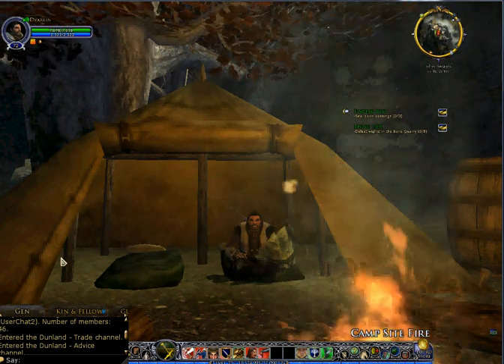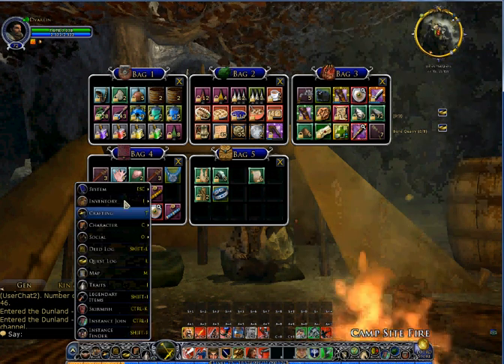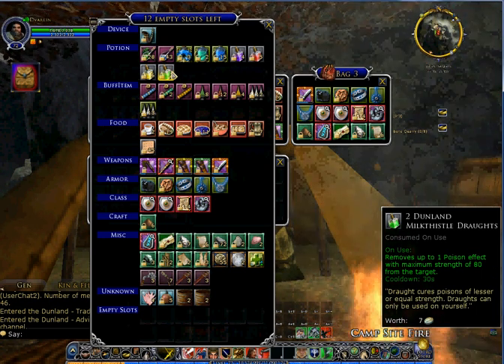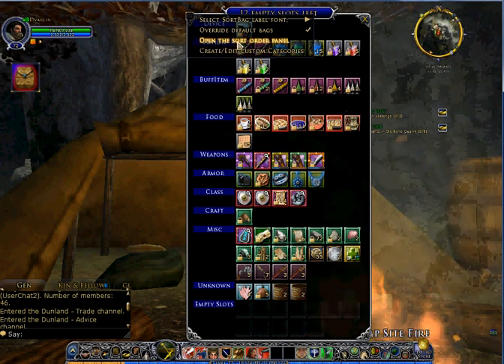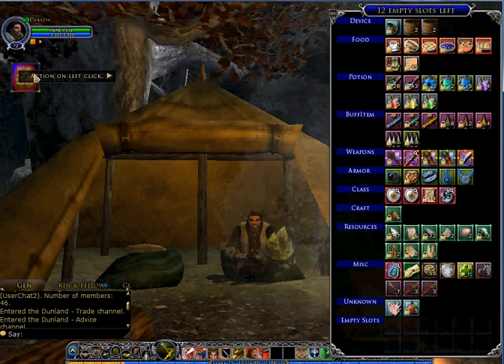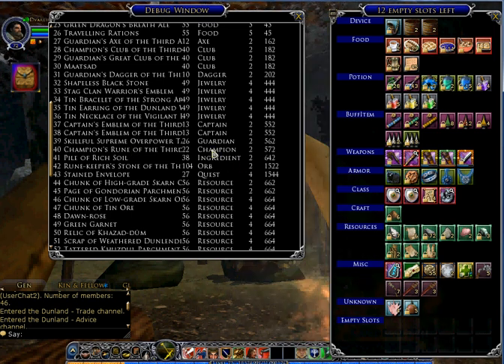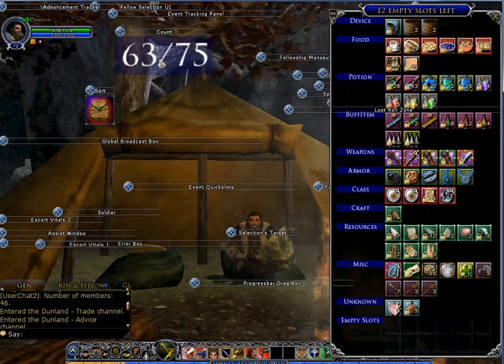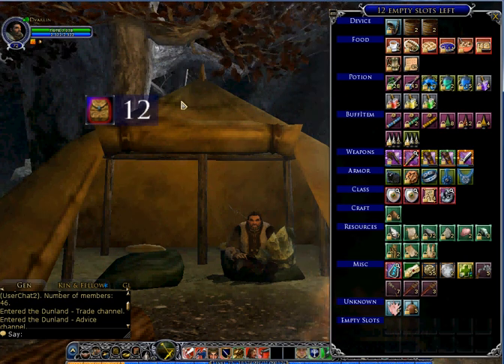SortPack - a Lotro Plugin by MrJackdaw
A little instructional video for my plugin SortPack. Note: I hate recording my voice and was really nervous, hence the odd error!

Please note: Plugins are very much in Beta on Lotro at the moment, so inevitably there *will* be bugs. Some are annoying. As far as I am aware SortPack is 100% working at the moment - please report any bugs/feature requests on Lotrointerface.